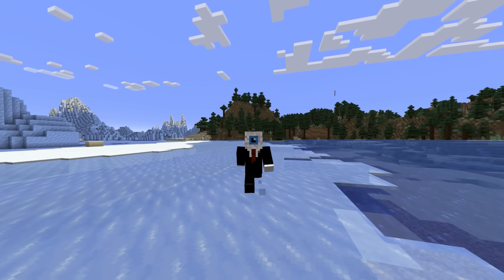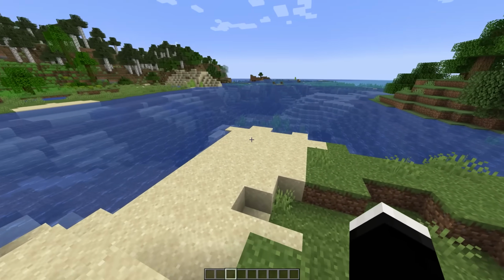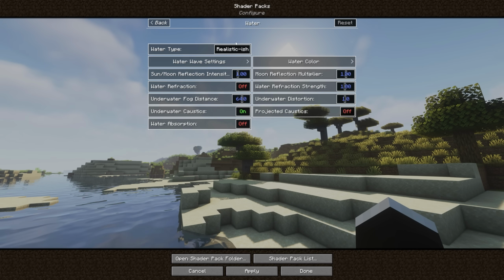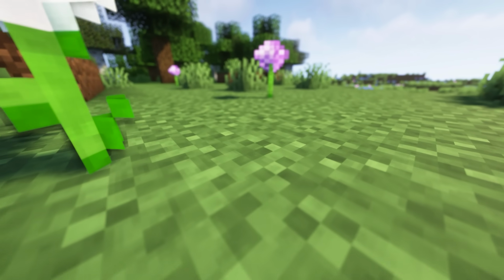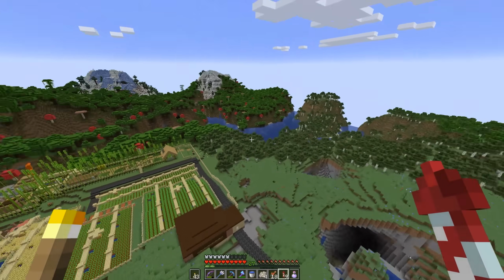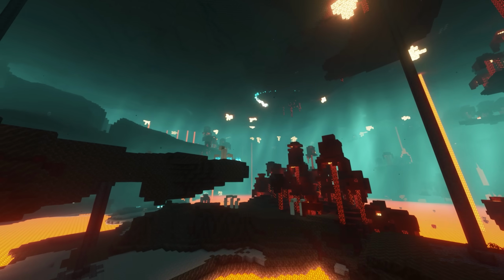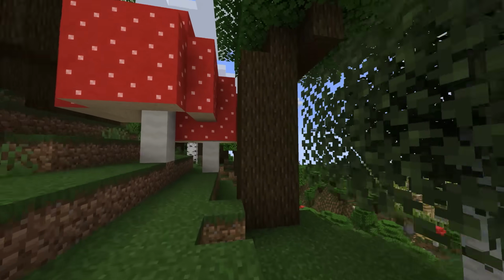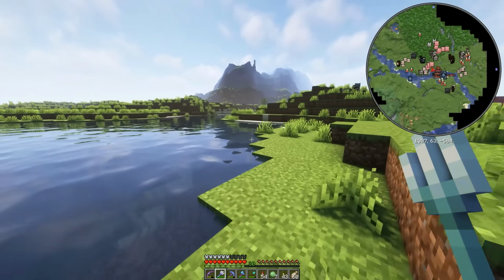The Best Modded Minecraft Setup That You Can Use On Any Server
Hey everyone! Today I'll be showing you my favorite modded setup that you can play with on any server. All of these mods are client side, so they will work anywhere, enjoy!

0:00 Intro

0:34 Sodium -

0:47 Iris, LambDynamicLights, Logical Zoom -

0:59 Optifine (Optional) -

1:10 Fresh Animations (Optifine Required) -

1:20 Complementary Shaders -

1:42 Shader Settings

3:14 Physics Mod -

3:49 Farsight -

4:17 Effective -

4:57 Illuminations -

5:18 - Presence Footsteps -

5:48 Sound Physics Remastered -

6:06 Falling Leaves -

6:22 Better Third Person -

6:48 Xaero's World Map & Minimap -

7:06 Mouse Wheelie -

7:34 Outro

MUSIC
Minecraft - Taswell - C418